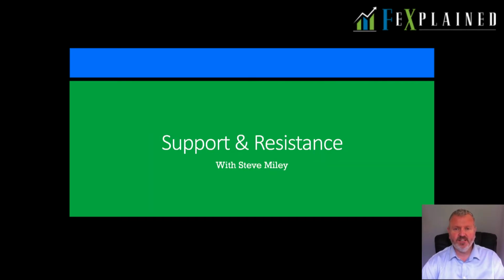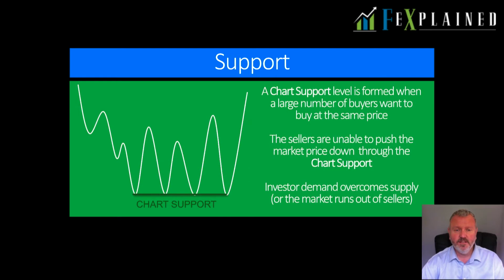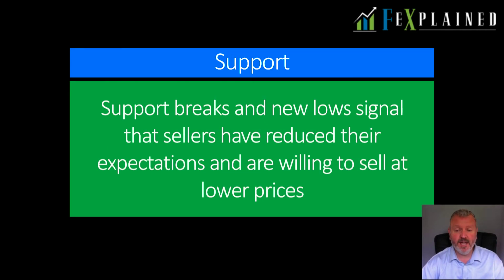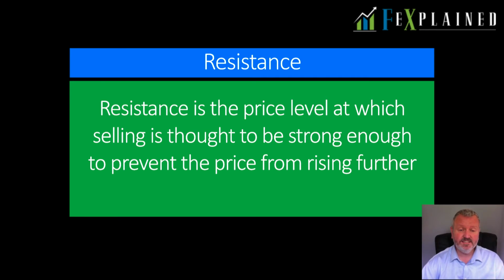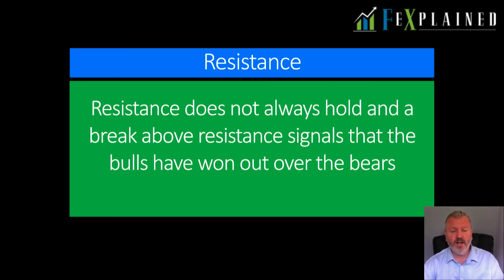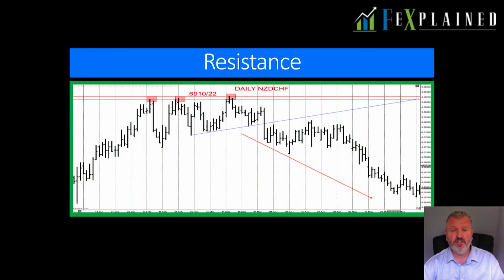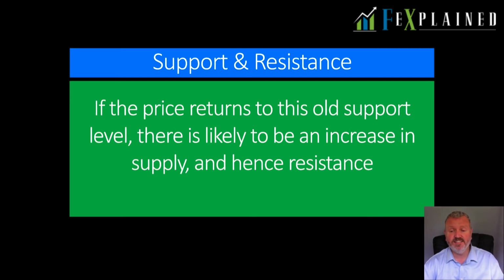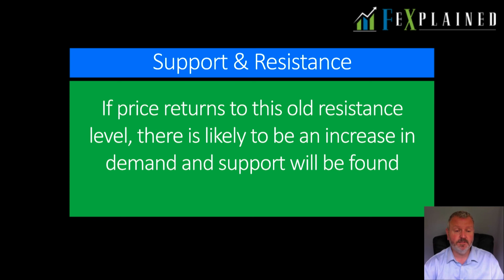Support And Resistance - FxExplained Master Academy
In this Master Academy educational video and article, we are introducing at the basic concepts of Support and Resistance.
Support and resistance represent key junctures where the forces of supply and demand meet.